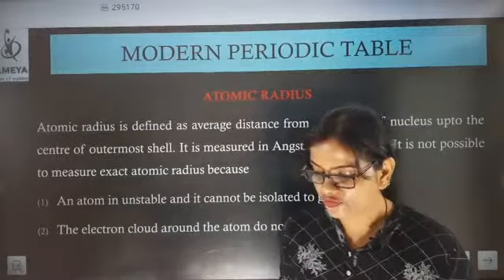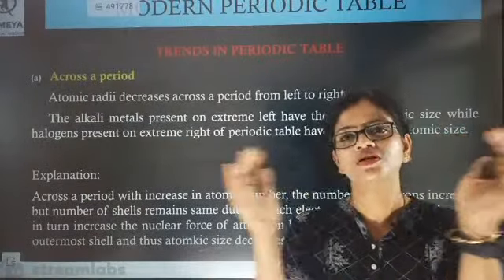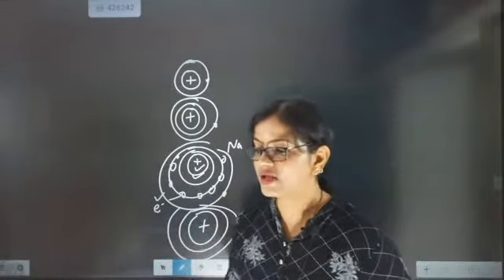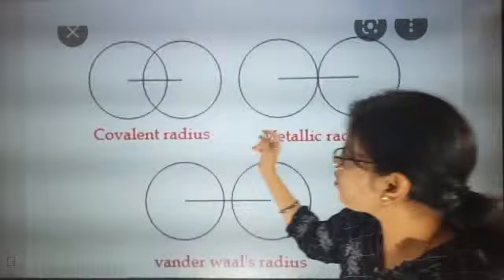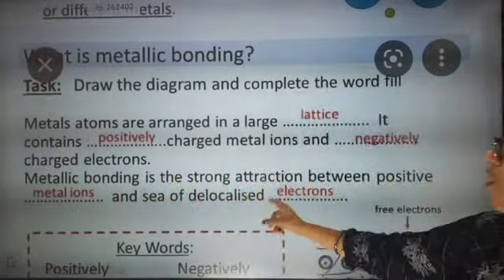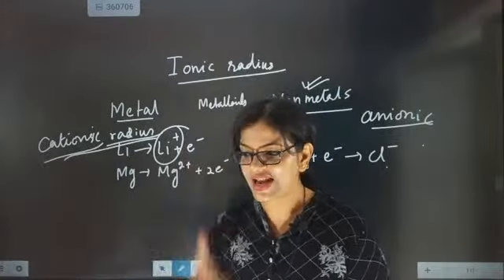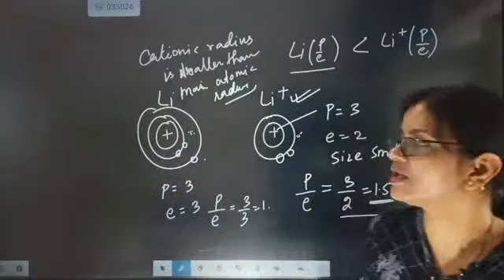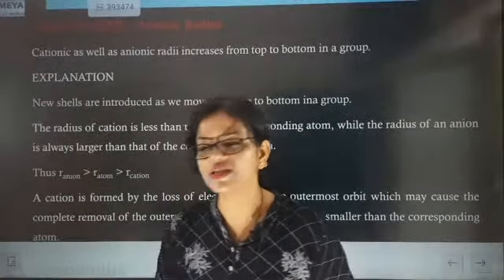class 10,chemistry, periodic classification of elements, term2,part8